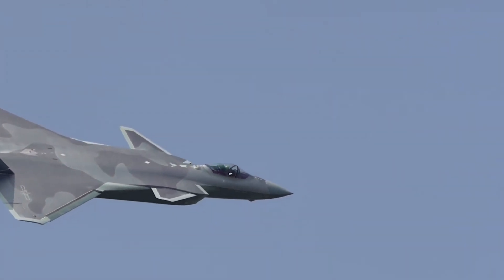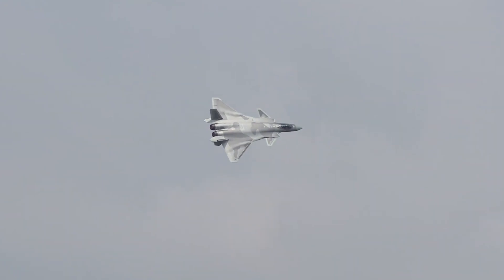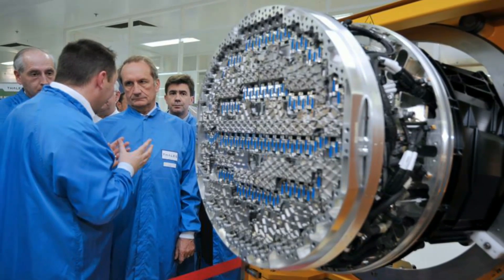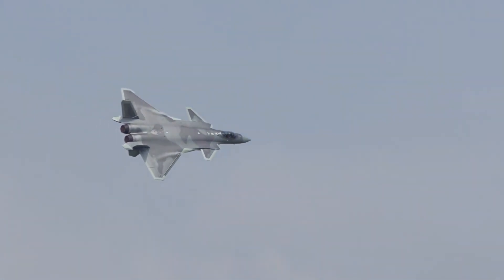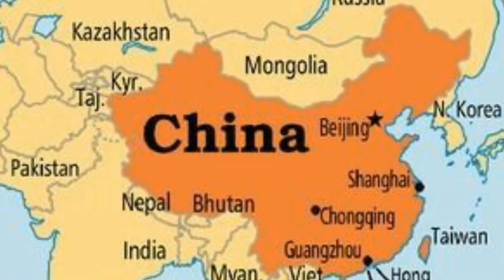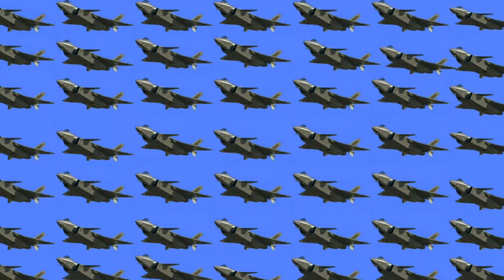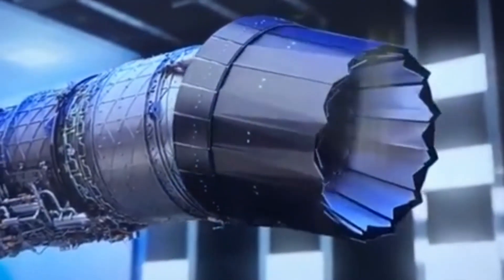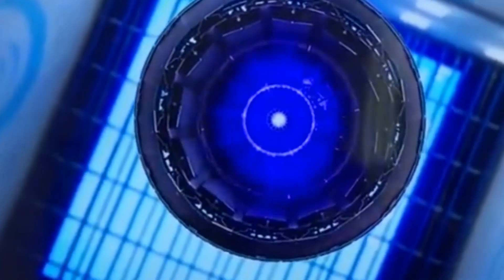Will China's J-20 Stealth Fighter Jet be the World's most powerful fighter jet with WS-15 engine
China will start upgrading the engines of its most advanced stealth fighter jet, the J-20, this year to bring its performance closer to the American F-22 Raptor, according to a military source.
The performance of the fighter, also known as the Mighty Dragon, had been limited because it has been using a stopgap engine, the WS-10C, the latest model of an engine used in earlier Chinese warplanes.
These are now being fitted with new thrust-vectoring nozzles, a technology Chinese engineers have spent two decades trying to master and which the country first unveiled at the 2018 Zhuhai air show.
The US Raptor uses the technology, which controls the direction of the engine thrust, allowing the jet to perform sudden manoeuvres that earlier generations of aircraft cannot.
Chinese engineers have been developing a high-thrust engine, known as the WS-15, to allow its most advanced fighter to close the gap with US warplanes.
But this project has fallen behind schedule, prompting its developer, the Chengdu Aircraft Industry Group, to use the WS-10C on the planes instead.
A source familiar with the engine development programme said all WS-10C engines fitted to J-20s will be given thrust vectoring capabilities this year.
“Because verification of the two-dimensional thrust-vectoring nozzles, the technology used by the F-22, has been completed, the manoeuvrability and stealth capability of the J-20s will be upgraded,” the source, who requested anonymity due to the sensitivity of the topic, said.
“The upgrading project aims at meeting the PLA’s intensive training demands, as the country plans to deploy about 200 J-20s.”
State media has previously reported that the PLA has deployed the J-20 to air force units responsible for the Taiwan Strait and East China Sea – which would involve at least four brigades or 150 fighters.
This week, state broadcaster China Central Television aired footage showing J-20 brigades conducting nighttime combat drills and other clips that showed the planes had been fitted with WS-10C engines.
Macau-based military observer Antony Wong Tong said: “It’s the first time the PLA showed simulated dogfight drills between different J-20 brigades, which is supposed to be regular training for PLA fighter jet pilots.
“But the thrust of the J-20 will still lag behind the US F-22, until China delivers the WS-15 engines for the aircraft.”
The J-20 entered service in 2017 after the US deployed more than 100 F-35s to Japan and South Korea.
At the time it was equipped with a Russian-made engine and China only began producing J-20s equipped with the domestically produced WS-10C engine in 2020.
The source said checks on the WS-15 engine are taking place and are expected to finish next year.
“The J-20 engines will be replaced by the WS-15 once the checks are completed,” the source said, adding there would be no technological problems because the existing Russian and Chinese engines were a similar size and shape.

j 20
j20 stealth fighter with ws15
j20 in zhuhai airshow
china j20
ws15 engine in j20
groundbreaking ws15 engine in j20
ws10
ws10 engine
ws15 engine